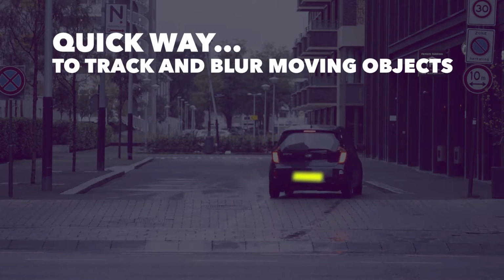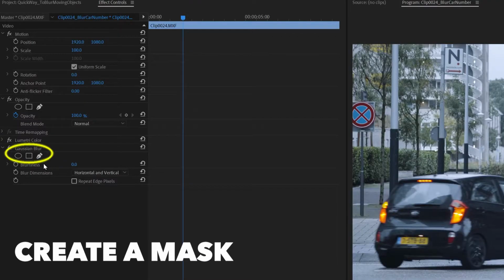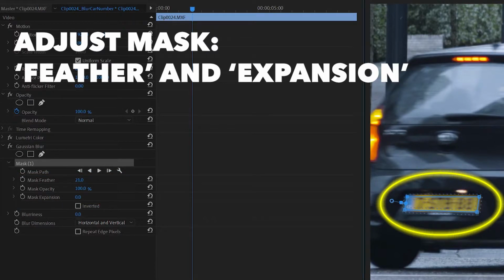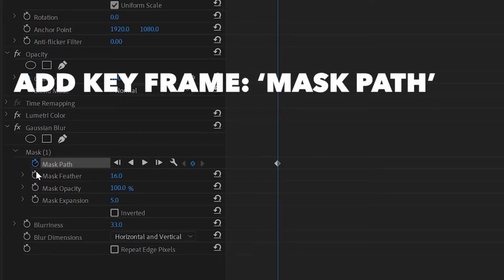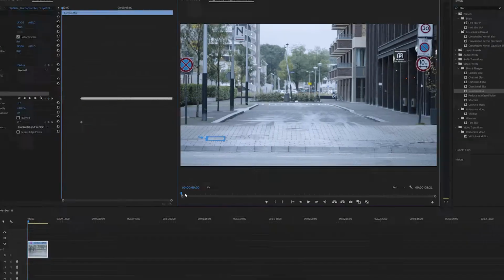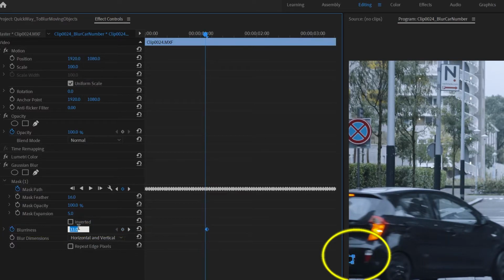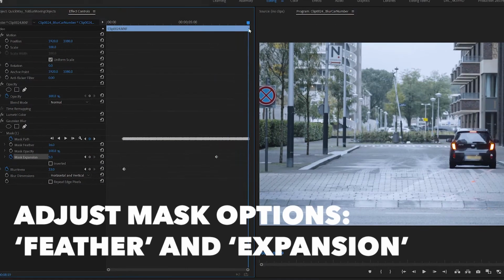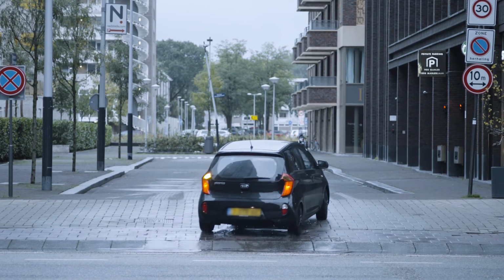QUICK WAY TO Blur Moving Objects | Premiere Pro 2020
QUICK WAY TO BLUR MOVING OBJECTS in Premiere Pro 2020

Essential steps to track any object in your video. I tried to be as clear as possible in a short period of time so you don't waste your time scrolling through youtube videos.

TUTORIAL
by daniel.rodrigues.correia

MUSIC
Bring Back from the album Full Stop Punctuation by Sro
Follow him at sromuchsound.bandcamp